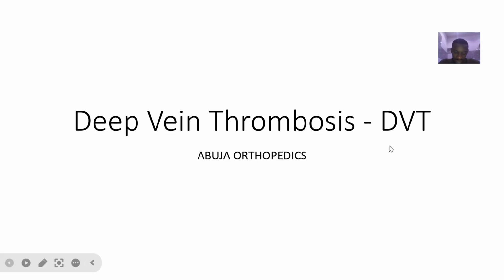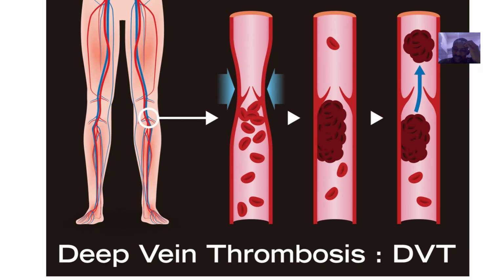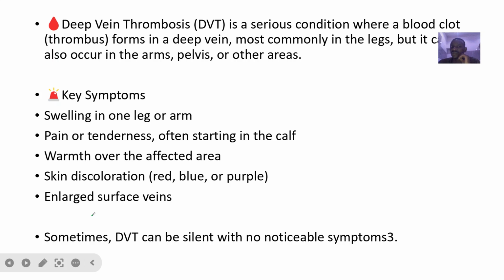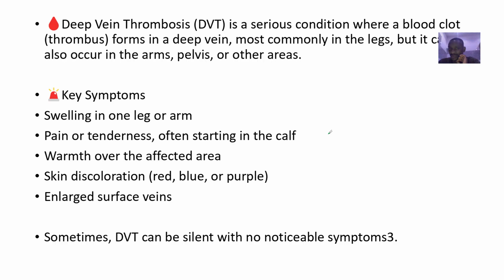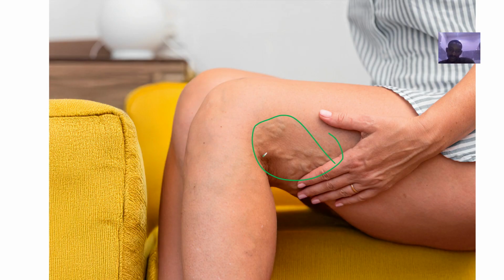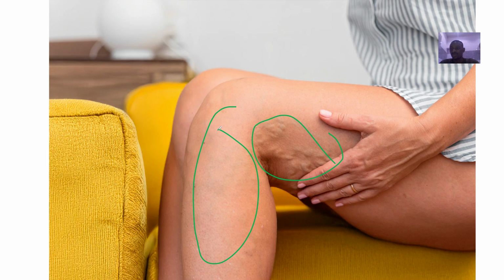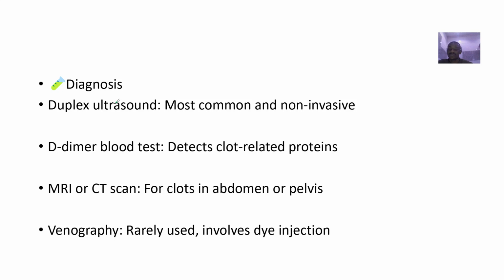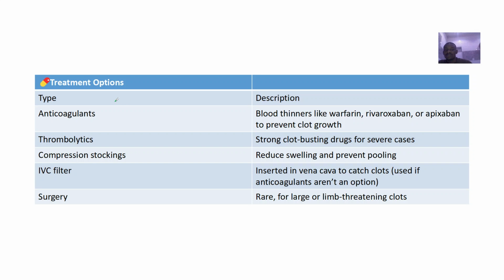Deep Vein Thrombosis DVT ; blood clot thrombus forms in a deep vein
Deep Vein Thrombosis (DVT) is a serious condition where a blood clot forms in a deep vein, typically in the legs, but it can also occur in the arms, pelvis, or other areas.

🚨 Key Symptoms
Swelling in one leg or arm (often sudden)

Pain or tenderness, especially when walking or standing

Warmth over the affected area

Red or discolored skin

Visible enlarged veins

Sometimes, DVT can be silent with no obvious symptoms until complications arise.

Risk Factor Why It Matters
Prolonged immobility Slows blood flow (e.g., long flights, bed rest)
Surgery or trauma Can damage veins and trigger clotting
Cancer or chemotherapy Increases clotting tendency
Pregnancy Adds pressure to pelvic veins
Obesity & smoking Impairs circulation
Genetic clotting disorders Makes blood more prone to clotting
🧪 Diagnosis
Duplex ultrasound: Most common and non-invasive

D-dimer blood test: Detects clot-related proteins

MRI or CT scan: Used for clots in less accessible areas

Venography: Rarely used, involves contrast dye

💊 Treatment Options
Anticoagulants (blood thinners): Prevent clot growth and new clots

Thrombolytics: Break up clots (used in severe cases)

Compression stockings: Reduce swelling and prevent complications

IVC filter: Prevents clots from reaching lungs (used if blood thinners aren’t an option)

🫁 Complications
Pulmonary embolism (PE): Clot travels to lungs—can be life-threatening

Post-thrombotic syndrome: Chronic pain, swelling, and skin changes

Venous ulcers: In severe cases, especially if untreated

🏃 Prevention Tips
Stay active—especially during long travel

Elevate legs when sitting

Wear compression stockings if at risk

Avoid smoking and manage weight